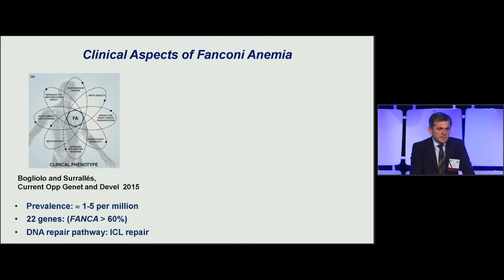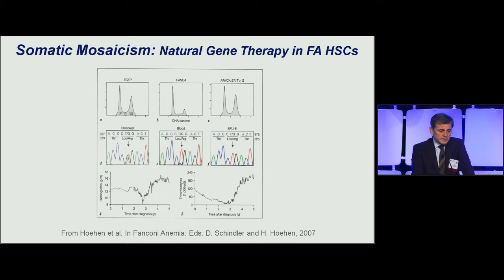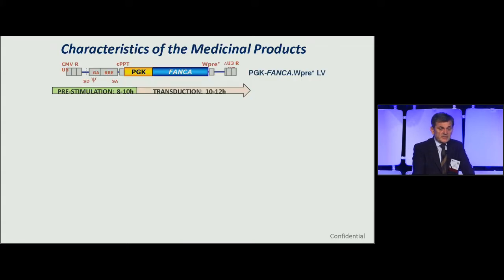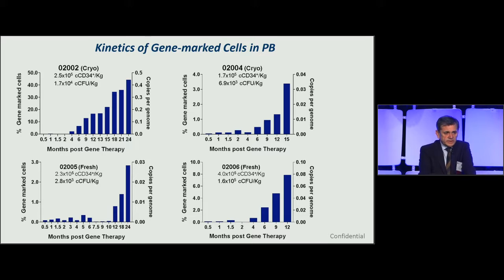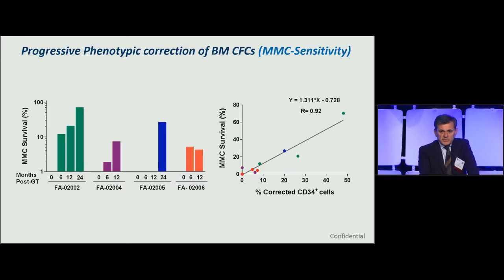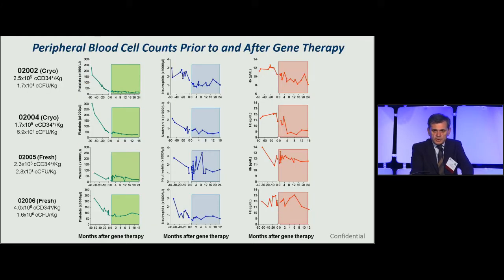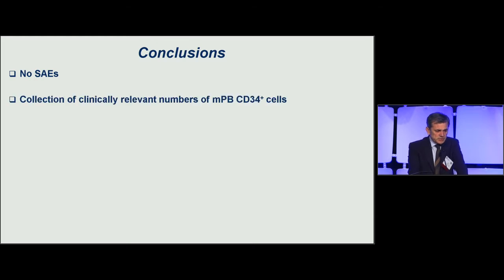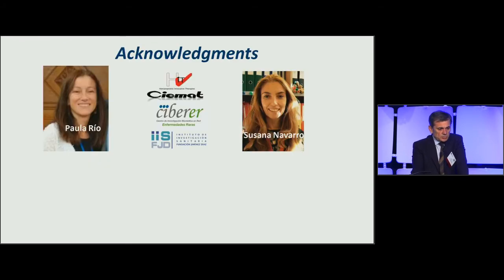Engraftment and Phenotypic Correction of Hematopoietic Stem Cells in Fanconi Anemia Patients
Engraftment and Phenotypic Correction of Hematopoietic Stem Cells in Non-Conditioned Fanconi Anemia Patients Treated with Ex Vivo Gene Therapy - Juan Bueren

Presidential Symposium from the American Society of Gene & Cell Therapy's 21st Annual Meeting